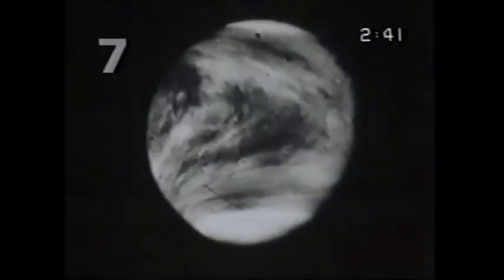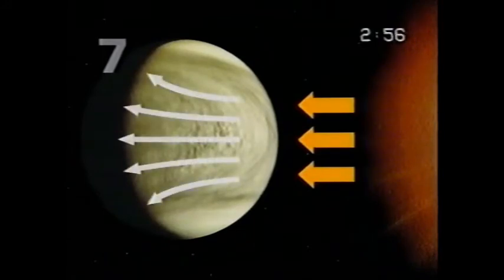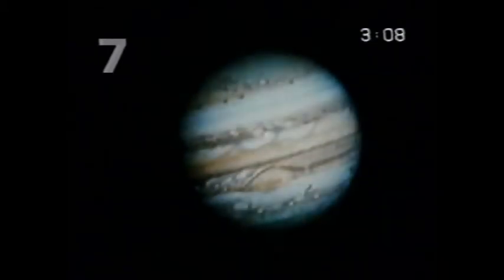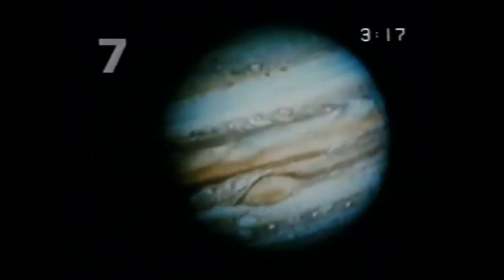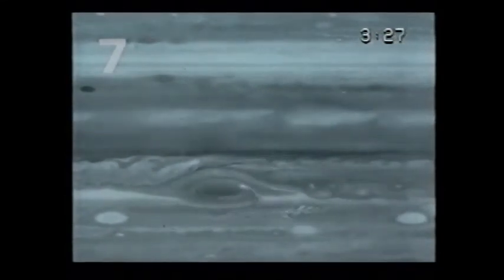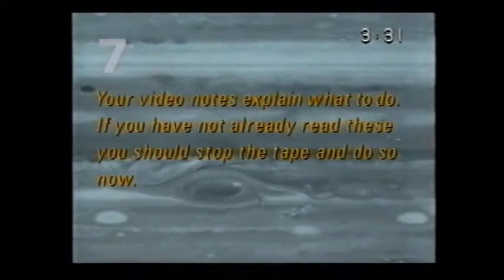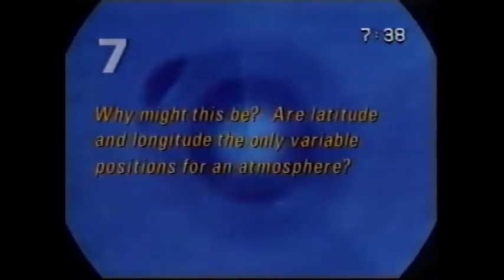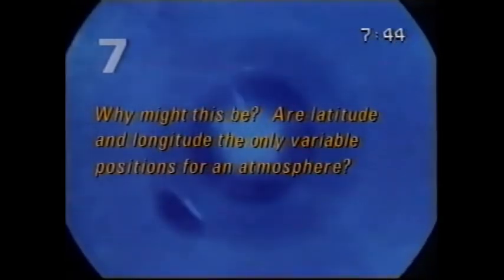Atmospheric Circulation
To view the Astronomy Snippets playlist click on my link above